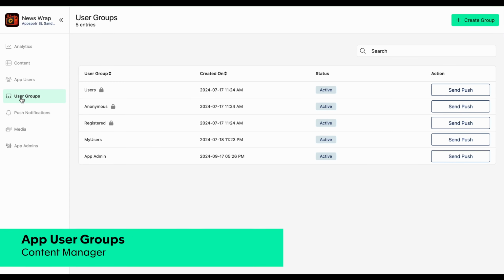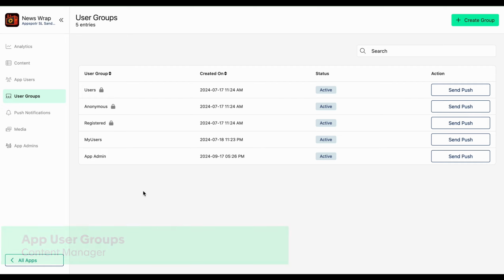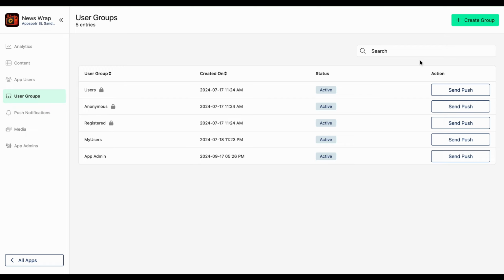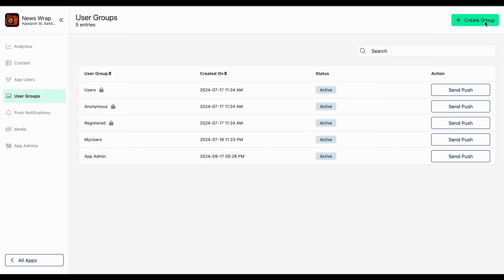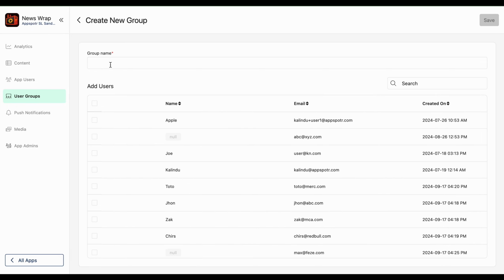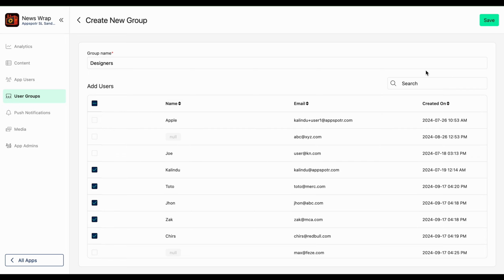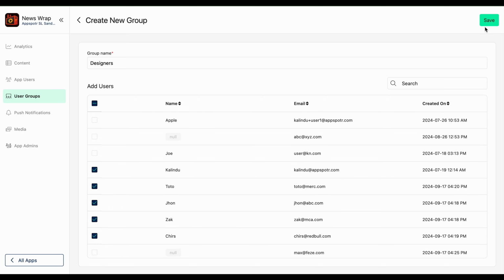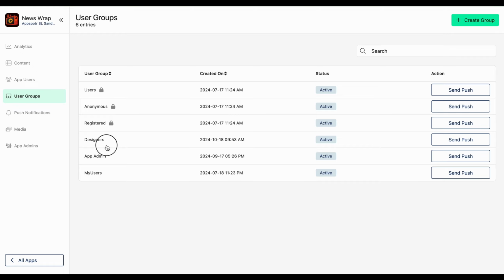Content Manager | User Groups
This tutorial covers how to create and manage User Groups in Appspotr Content Manager. It explains the default user groups and shows how to create custom groups, add existing users, and manage them for targeted notifications and personalized content. User groups simplify segmentation and enhance app management, allowing for more focused user engagement.